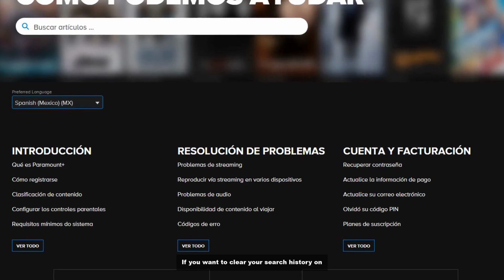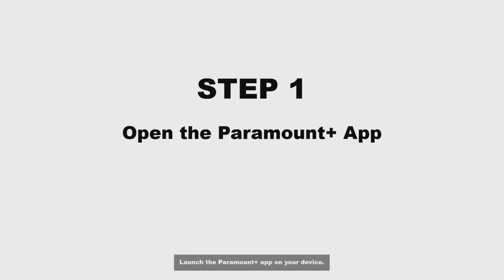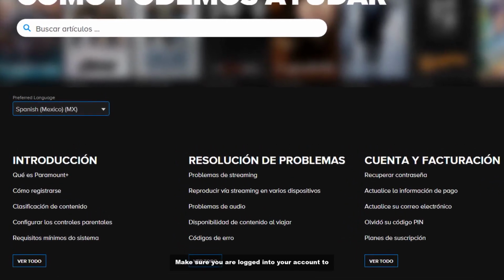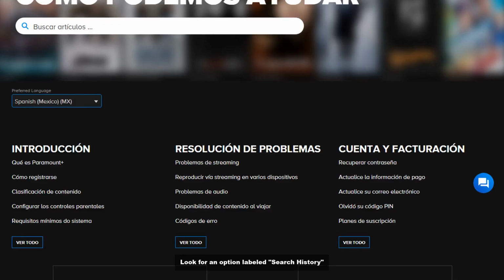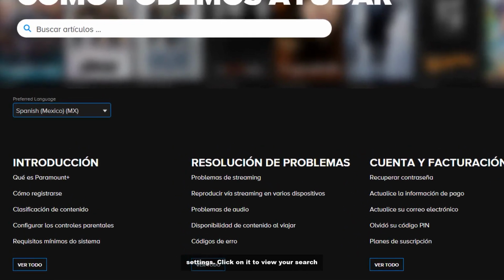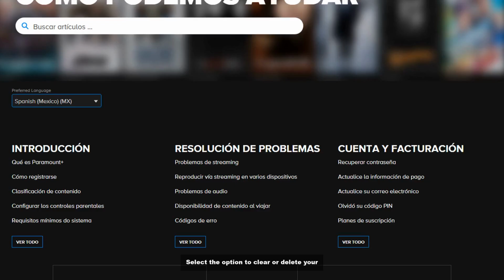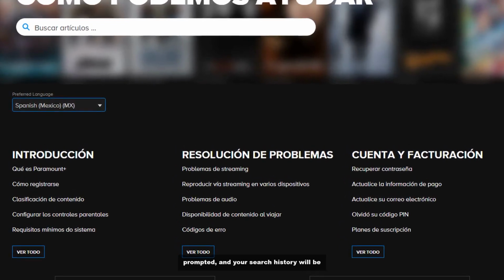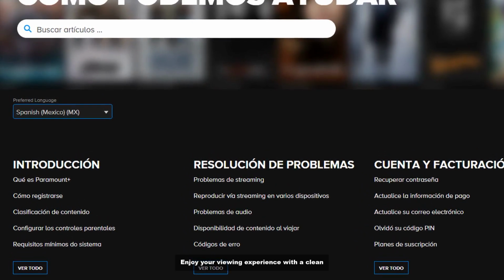How To Clear Search History On Paramount+ 2025 (2026)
In this video, we will show you how to clear search history on Paramount+ in 2025. If you're looking to manage your viewing preferences or simply want a fresh start, this guide will help you navigate the process easily.